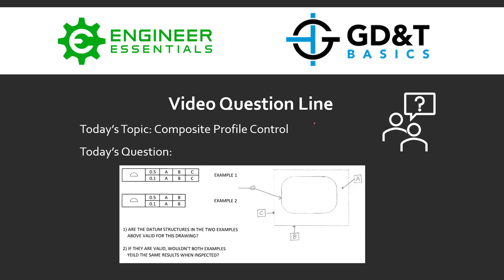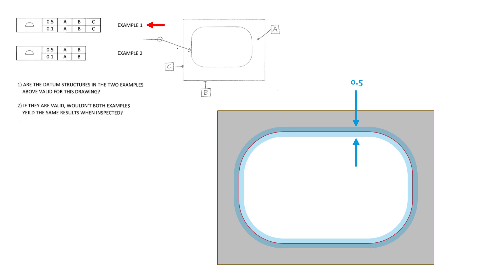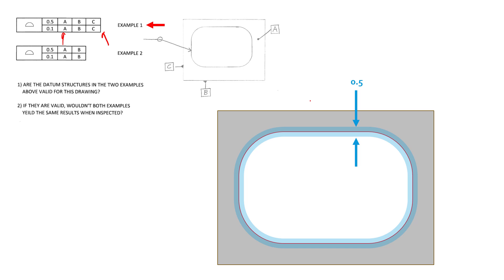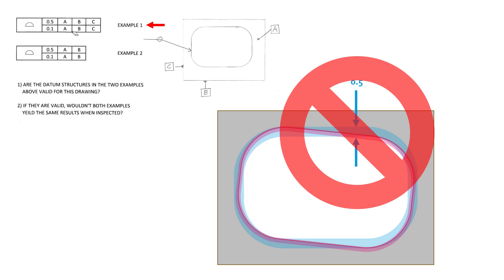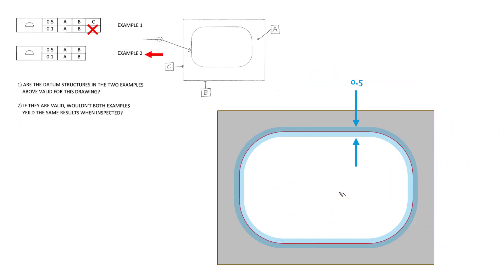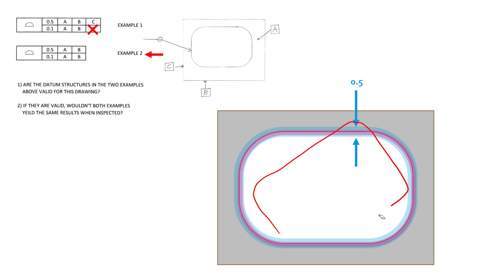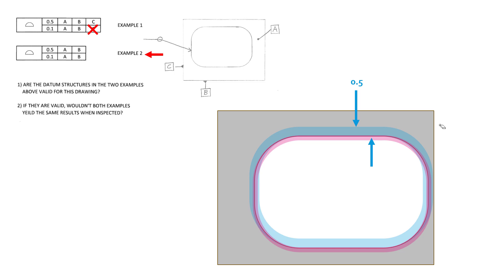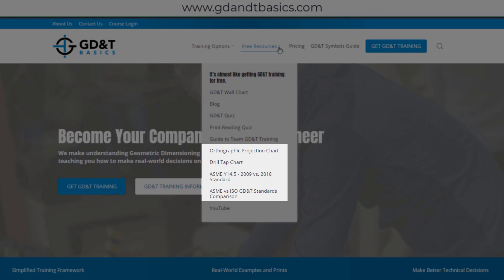Composite Profile Control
In this Question Line video, Jason discusses a composite feature control frame controlling profile tolerance. He walks through through the user submitted examples to explain the controls of each frame.